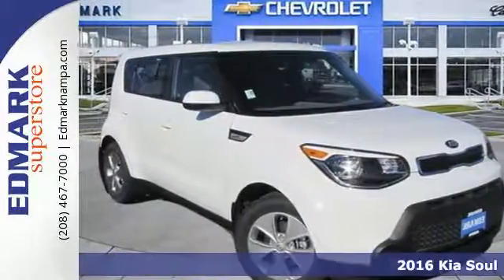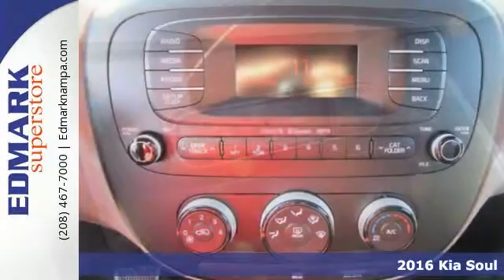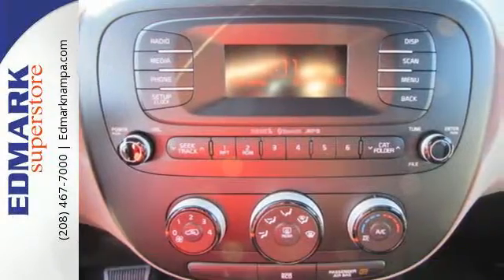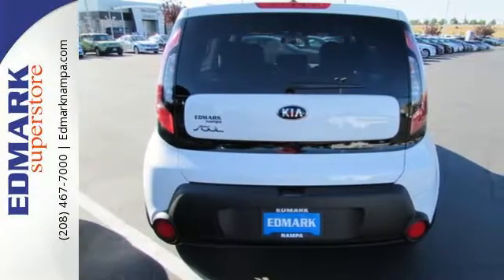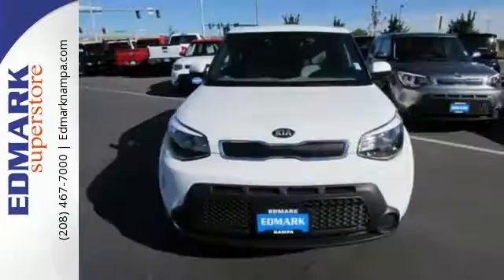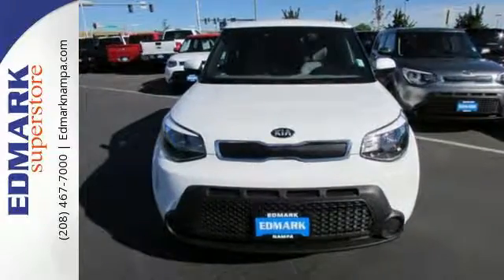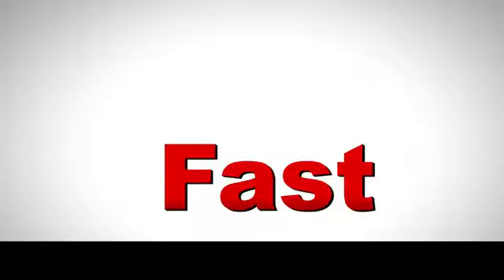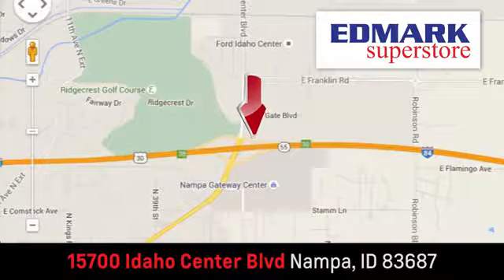2016 Kia Soul Boise ID Nampa, ID #960622 - SOLD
Year: 2016
Make: Kia
Model: Soul
Trim: Base
Engine: 4 Cyl. 1.6 L
Transmission: Automatic
Color: Clear White
Interior: Gray
Stock #: 960622
VIN: KNDJN2A23G7293315
S Thank you for taking the time to look at this good-looking 2016 Kia Soul. Have one less thing on your mind with this trouble-free Soul. This car is nicely equipped.

Address:
15700 Idaho Center Blvd